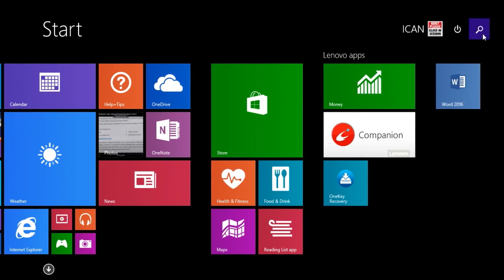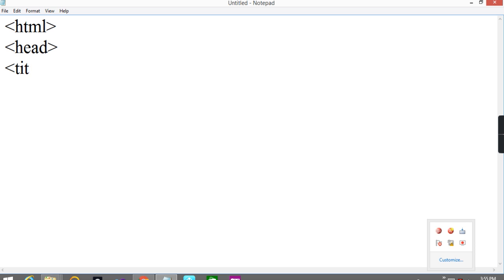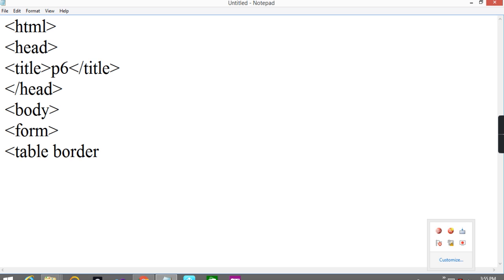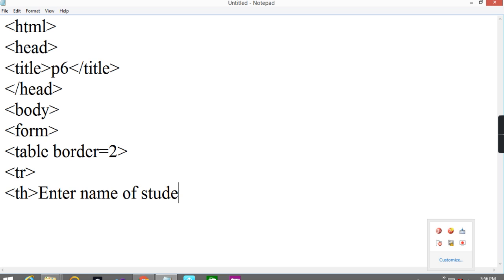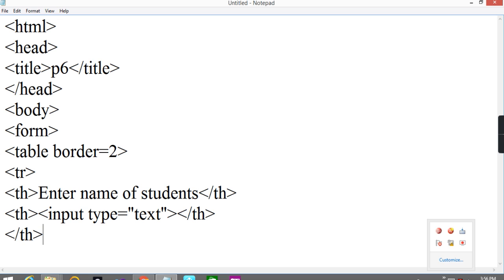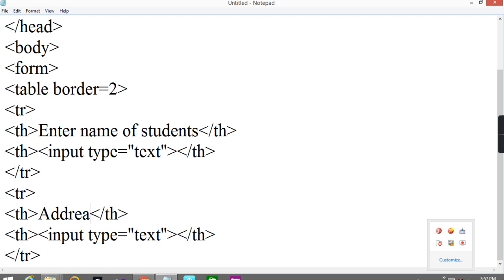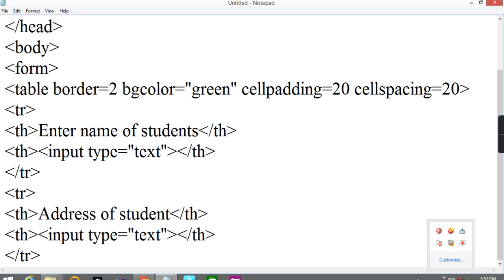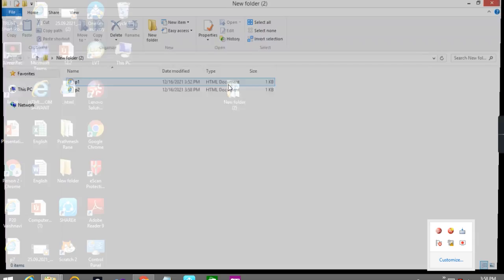Lesson no 1: Advanced Web Designing, HTML5 advanced input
Lesson no 1:Adavnced Web Designing,HTML5 advanced input elements,HTML5 introduces a number of new input types.